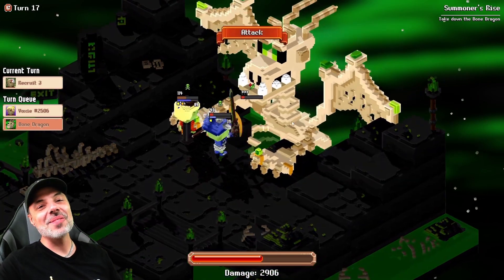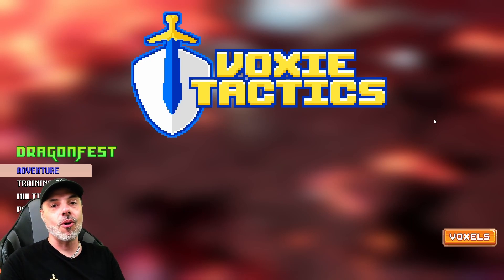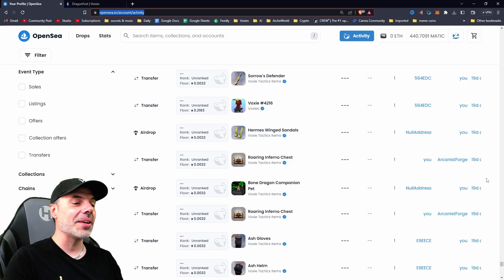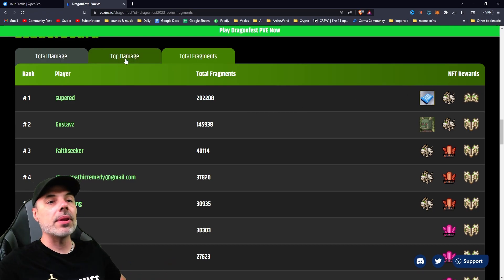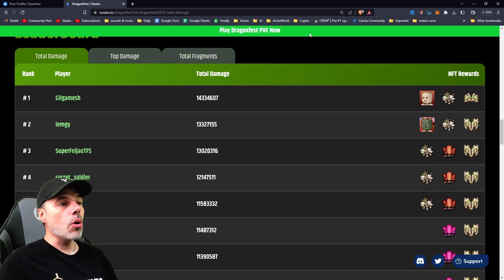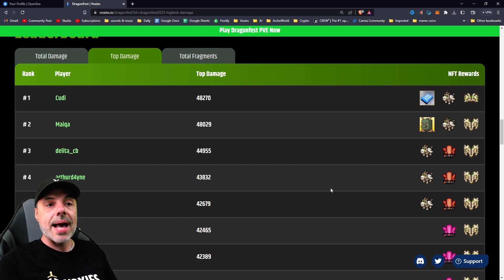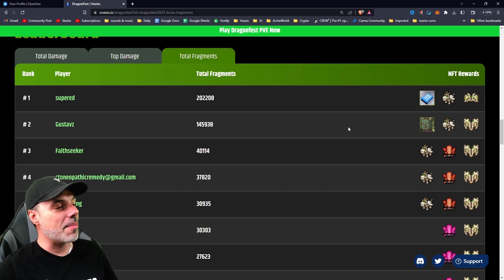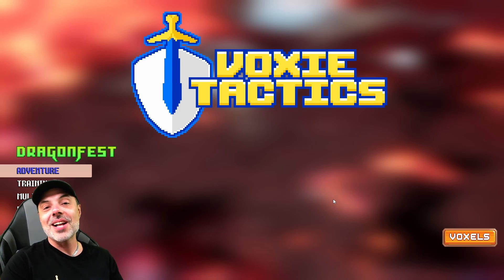Voxie Tactics Dragon Fest Wrap Up - My Ranking and Chest Rewards!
Today I'll be showcasing the my final ranking and chest rewards for the Voxie Tactics Dragon Fest event!

Check out the next generation of play-to-earn games with Voxie Tactics from Voxies NFT!  A fun free-to-play RPG game with no NFTs required! Exciting tactics-style gameplay and dozens of weapons and items to crush your enemies.

More about Voxie Tactics

Insanely addictive and deeply strategic turn based tactics game that can be enhanced through playing with your owned Voxies from the NFT project.

Collect, Battle and Earn in Voxie Tactics.

▪ Deep strategy and tactical role playing battles
Turn based combat that will challenge your tactical skills to their limits. Easy to get into, but hard to master.

▪ Huge variety and endless battle combinations
10 different races and over 20 unique classes to master, each with unique skills and abilities, that each bring something different to the battlefield.

▪ Seamlessly integrates with Voxies NFTs
Bring your unique Voxies to life in Voxie Tactics and play with your owned digital assets.

▪ Free to play and play to earn
You can earn VOXEL tokens and item NFTs in the game and you have full ownership of your assets. Earn weapons and item NFTs directly in the game as you play.

▪ Explore the world of Voxie Tactics
Unique exploration mode that blends between the battle action and provides an alternative to combat.

There are a large number of different pets that can be found and collected in Voxie Tactics, there might even be rewards for collecting them all.

Exploration
Take your companion pets out with you as you explore the Voxiverse and use their unique abilities in the world to unlock new areas for exploration. Pets can even be useful in completing NPC quests that you will find in the world.

Equip & Interact
Each pet is trained and ready to help you fight in the battle arena. Voxies can take their pets into battle with them and each pet has special abilities that are designed to compliment the different Voxie classes and provide additional utility in your party that you might otherwise be lacking.

What exactly are Voxies?
Voxies is an NFT project on the Ethereum blockchain. Voxies are a lovable combination of cute voxels characters, adorable personalities and collectible NFT technology.

10,000 unique and individual Voxel characters.
The ONLY fully animated 3D NFT collectible.
Playful animations and emotes.
Unique costumes, weapons, accesories.
Multiple races - Human, Robot, Alien, Doge, Dragon, Zombie, Skeleton, and More!
Collectible companions accompany some Voxies - Kitty, Slime, Parrot, Bear, etc.
Full rarity tiers - Common, Uncommon, Rare, Epic, Legendary, Godly!

Purchase Voxies
Buy Voxie NFTs from the secondary market and take ownership of your cute lovable Voxies.

Collect & Trade
Collect and assemble your Voxies, combining classes and races to create your perfect Voxie party.

Play in Voxie Tactics
Take your Voxies into Voxie Tactics (launching later this year) to battle it out against other Voxies for rewards.

The distribution of Voxies’ attributes is completely random across the 10,000 supply.

Each attribute will have a different rarity distribution depending on the attribute type, so the exact numbers for each attribute are not listed here, however all of these attributes combine together to give each Voxie an overall ‘rarity’ value.